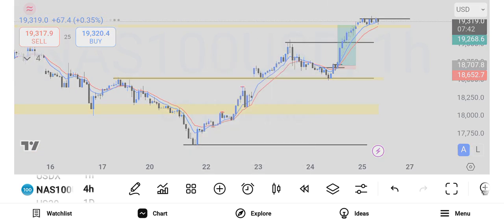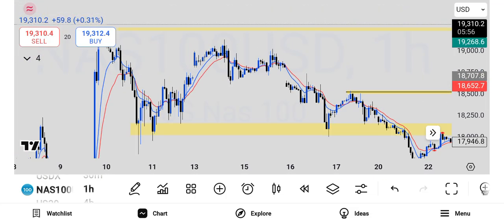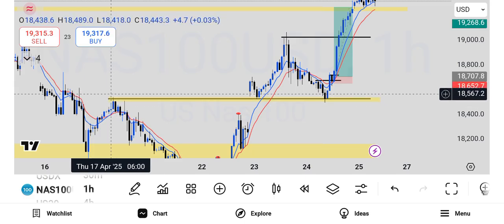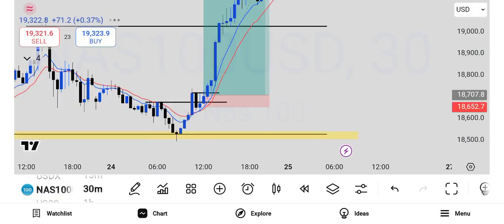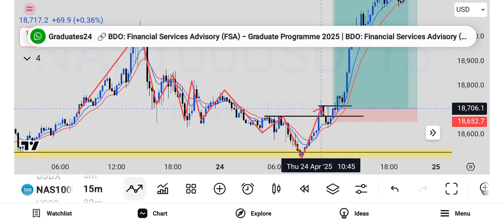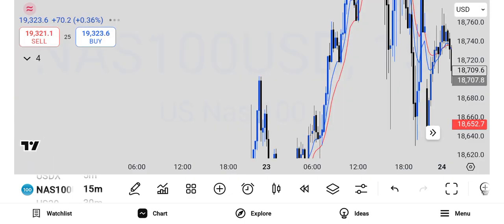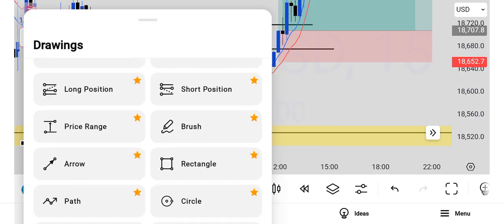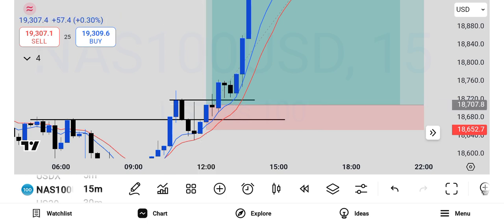How I Made $13,000 In A Day Trading Nas100 (Trade breakdown & results)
Watch me breakdown the trade I took on Nasdaq100. This video includes concepts like: market structure, top down analysis, timeframes correlation and candlestick analysis.

Pu$hing Pip$ & Profit$ 2damoon🚀🚀🚀